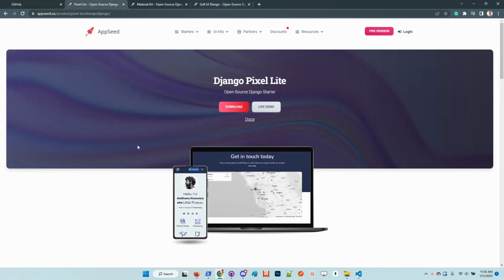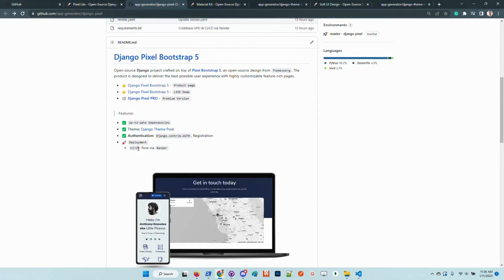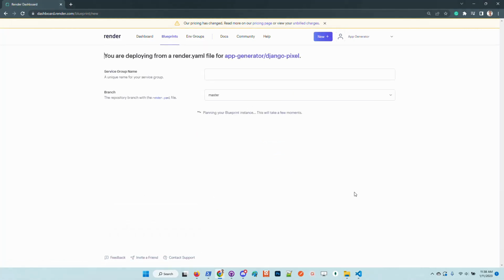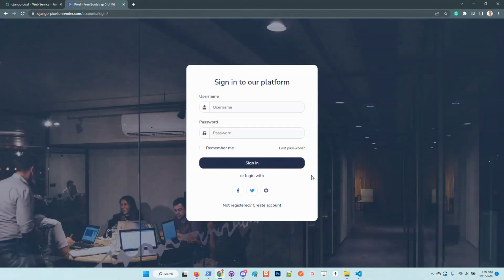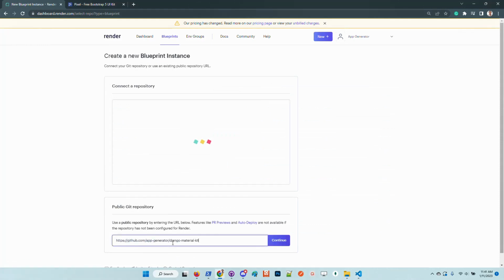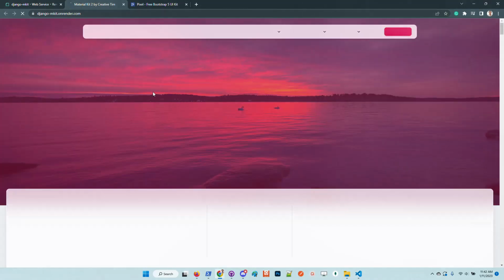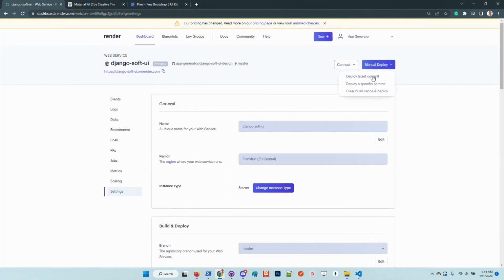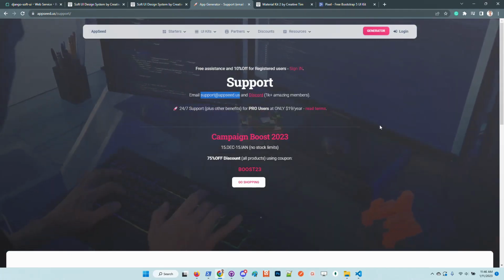Go LIVE with Django ... FAST - Multiple Kits (All Free) | AppSeed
This material presents the latest updates for some popular Django Starters and also going LIVE with all products using Render.

Features:

✅ Up-to-date Dependencies
✅ Theme-able UI
✅ CI/CD via Render
✅ Production-ready